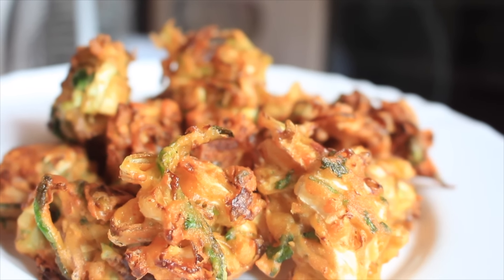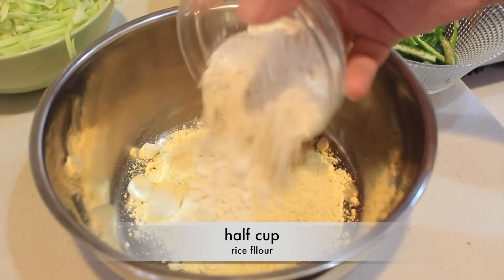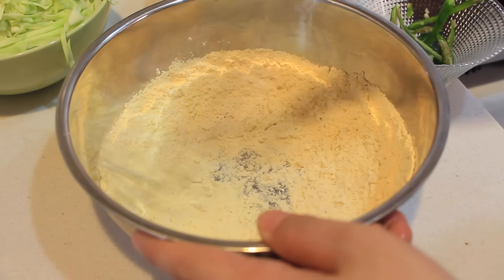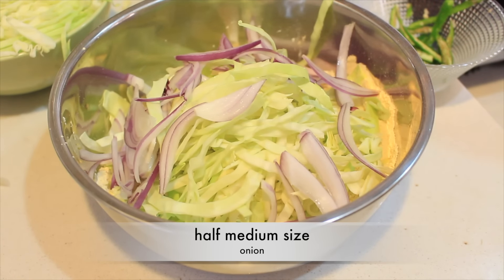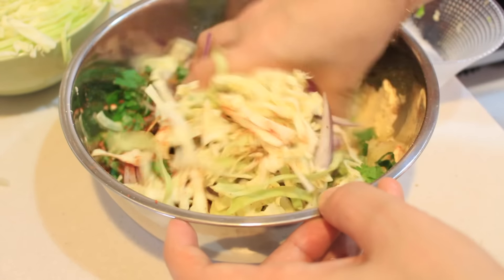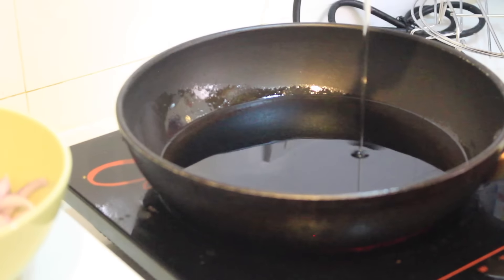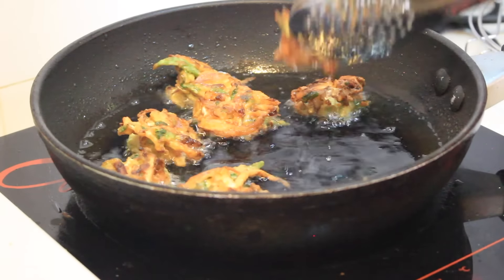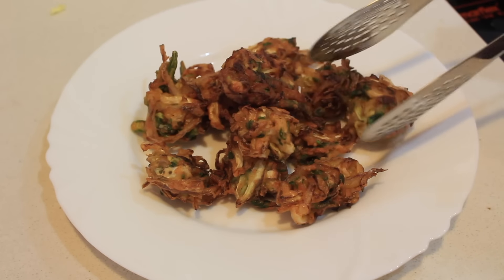cabbage pakoda /nepalifood / nepalistyle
Hi guys this is my very easy simple and quick pakora recipe perfect for snack time specially in rainny days with cup of tea or any dip.
I hope you guys will like it.

Ingredients:
1 cup gram flour
Hlf cup rice flour or maida
salt to taste
oil
Half medium size cabbage
half onion
green chilli
coriender